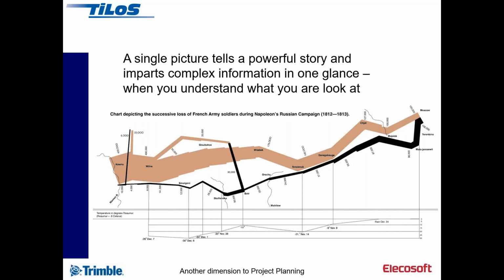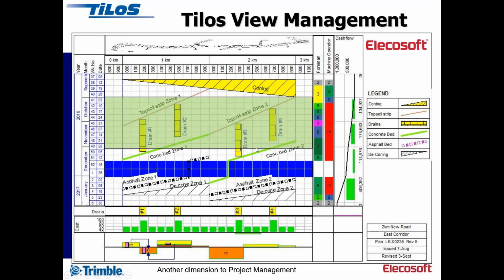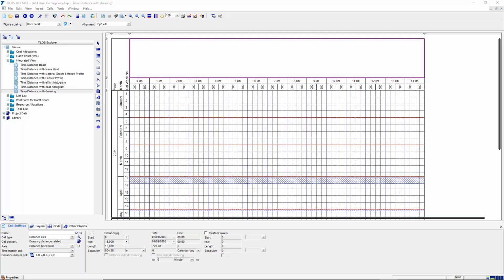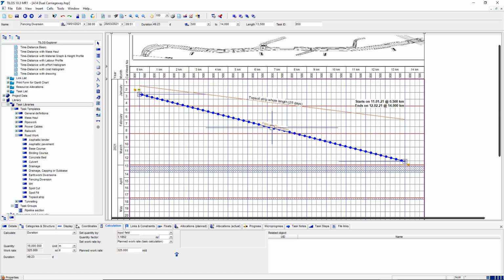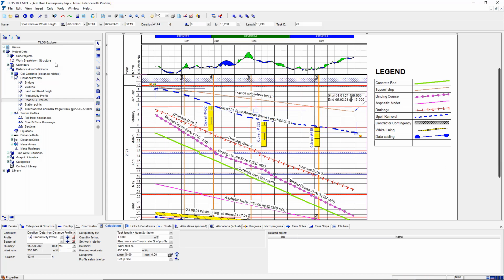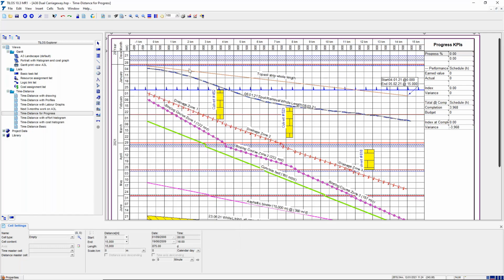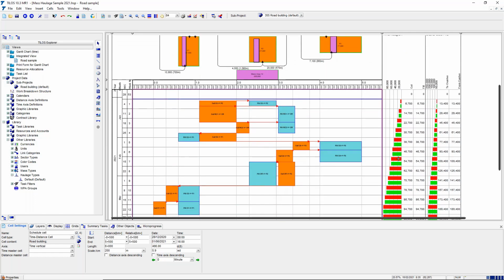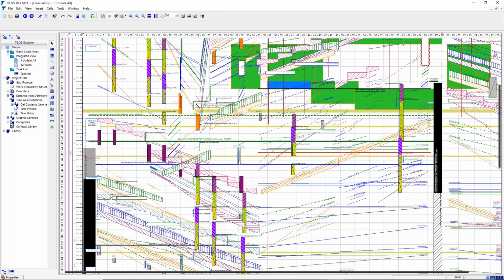Planning techniques for projects with a schedule and a distance